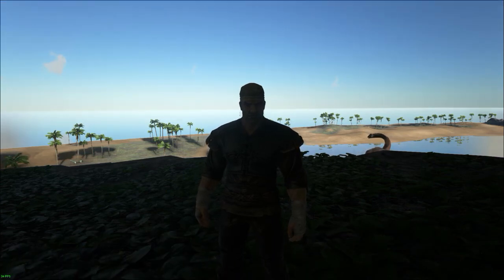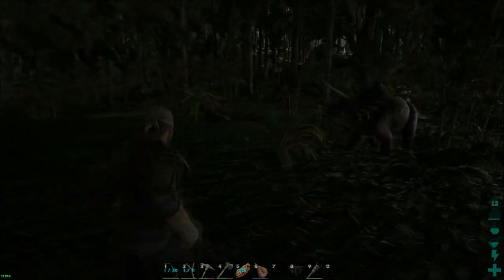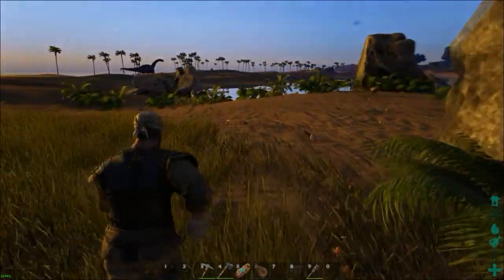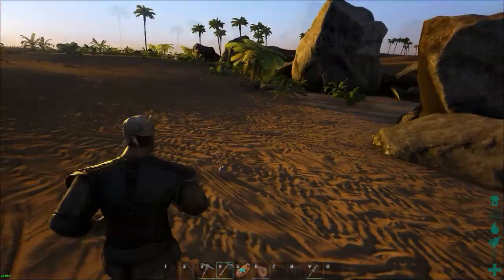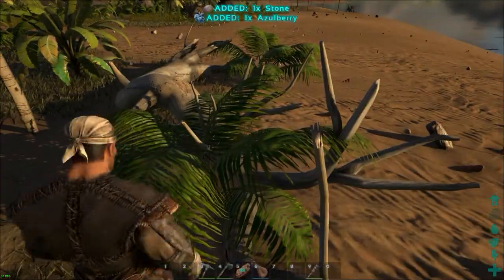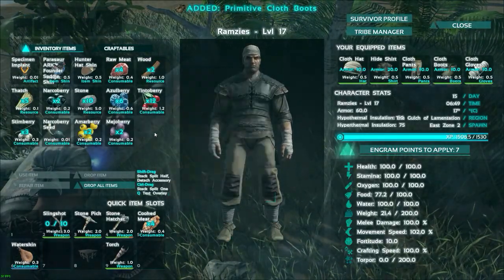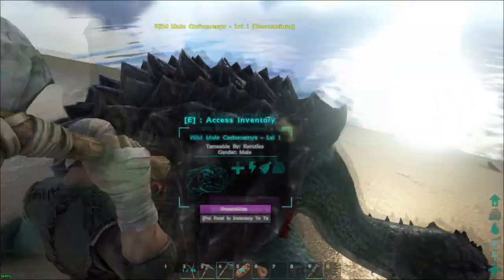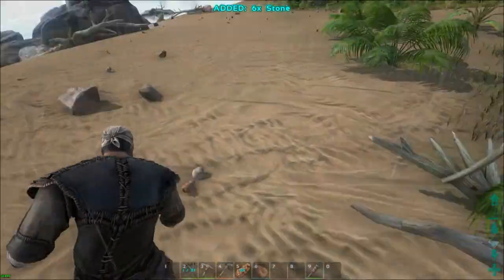Ark Survival Part 13: Meeting A Raptor Or Two :(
Specs:
Case/Tower - Corsair Obsidian 750D Big Tower.
CPU - Intel Core i7-4790K.
CPU Cooler - Corsair H80i Hydro Series.
Motherboard - Asus ROG Maximus Ranger VII.
Ram - HyperX Fury DDR3 1866MHz 16GB.
GPU - MSI GeForce GTX 980 Gaming 4GB.
PSU - Corsair RM850, 850W.